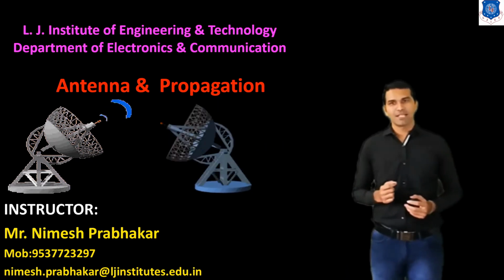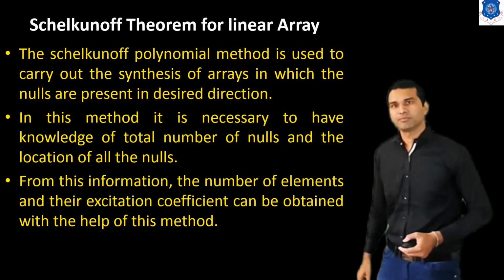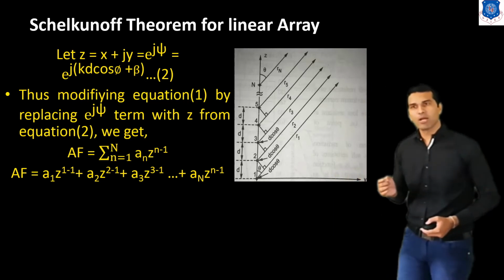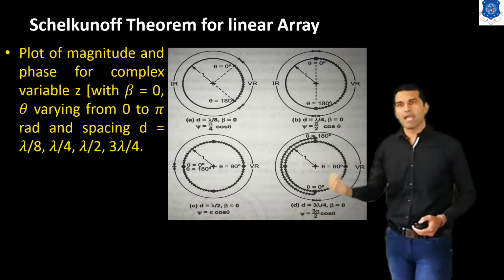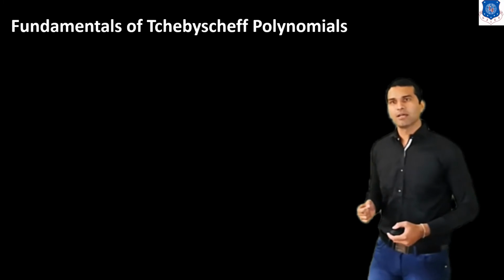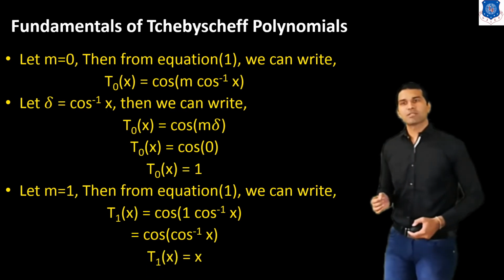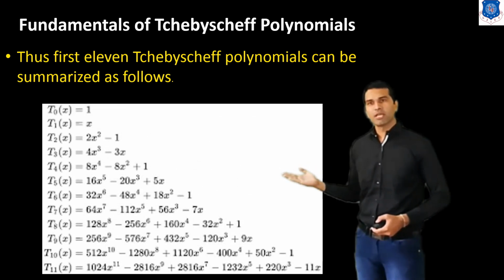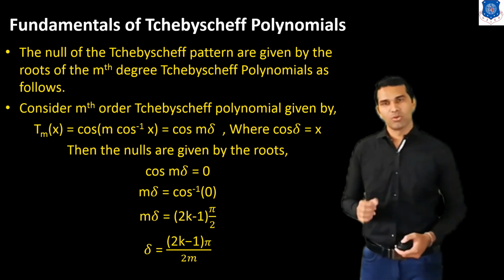Session 22_Antenna and Prapogation_26-March-2021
1 The schelkunoff polynomial method is used to carry out the synthesis of arrays in which the …are present in desired direction.
2 What is AF?
3 With d = λ/8, the values of z exit only for part of the circle.
4 Define Tchebyscheff Polynomials.
5 Write Properties of Tchebyscheff Polynomials.
6 The schelkunoff polynomial method is used to carry out the synthesis of arrays in which the …are present in desired direction.
7 What is AF?